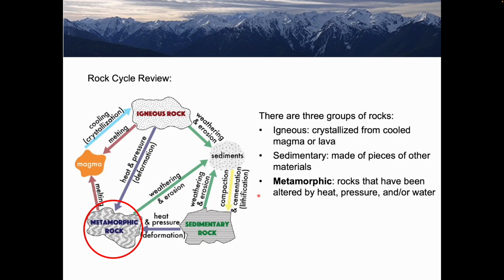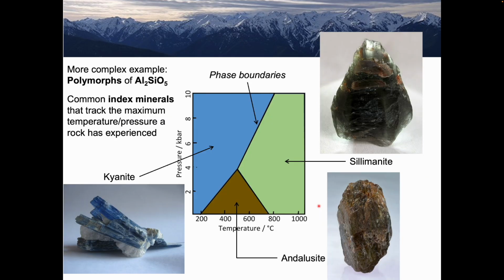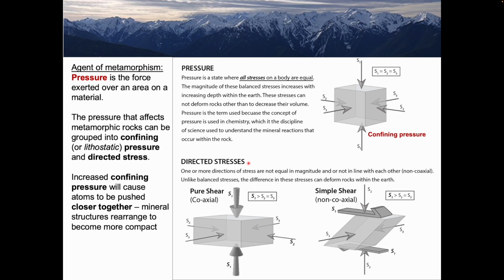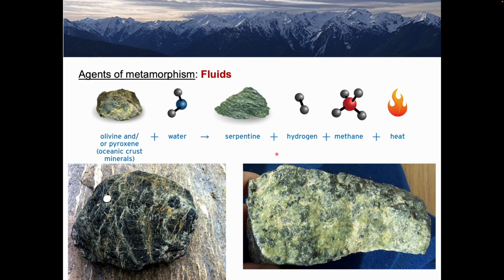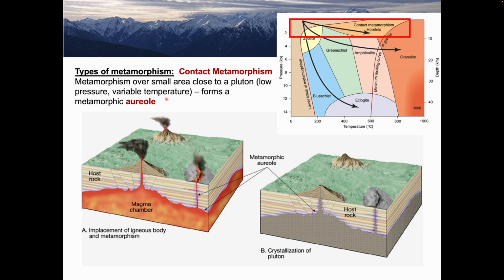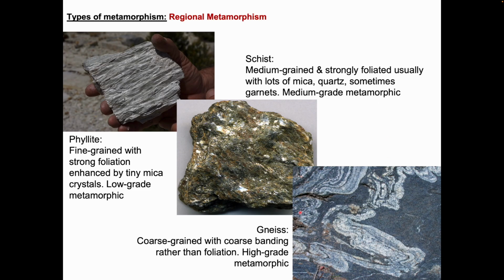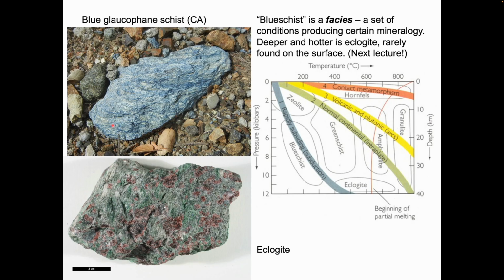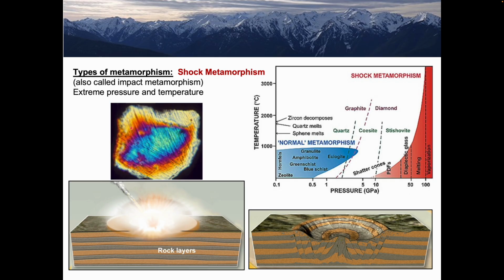G147 - Week 9 Topic 1 Lecture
This lecture introduces metamorphic rocks.